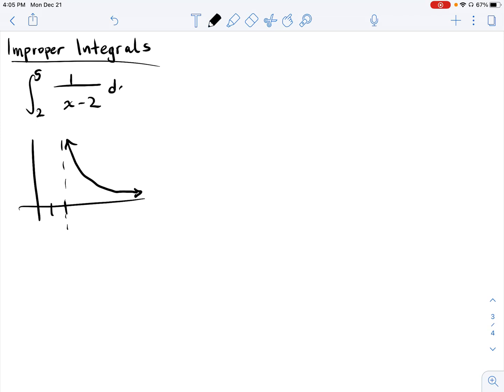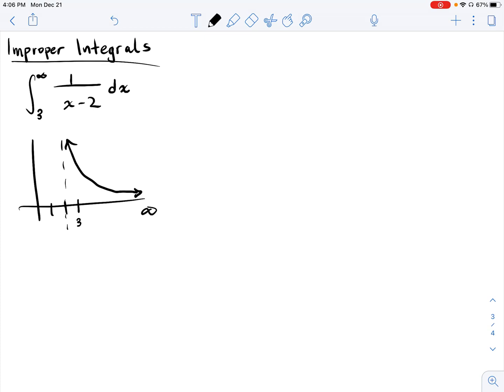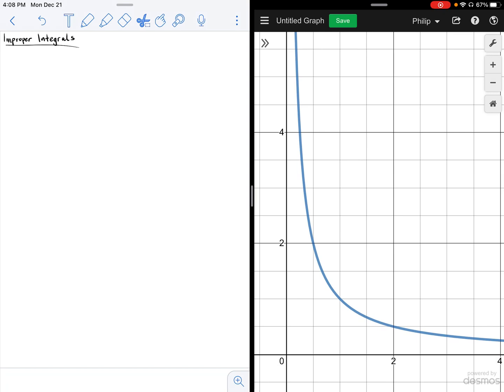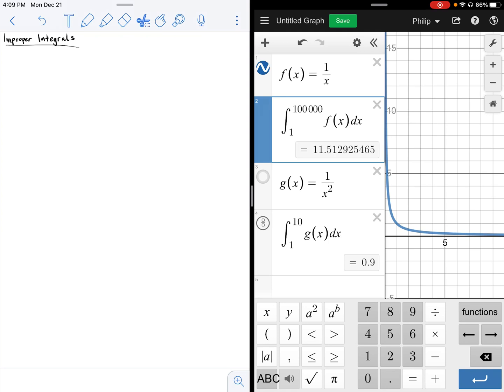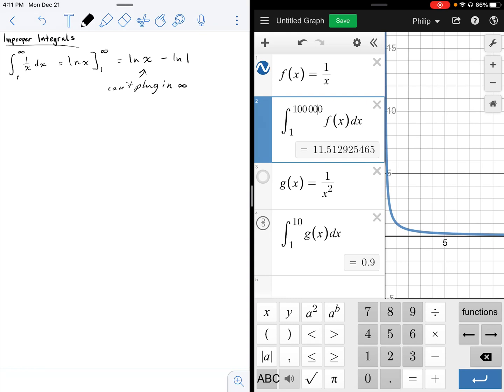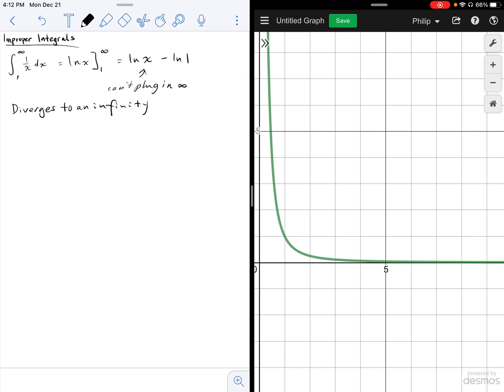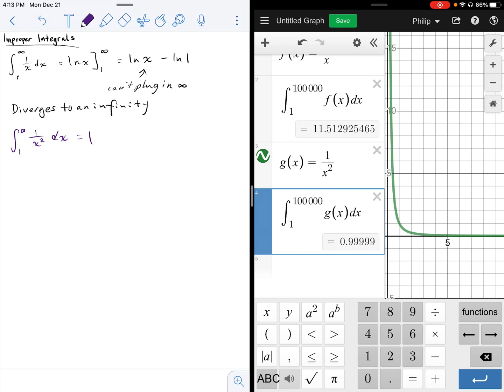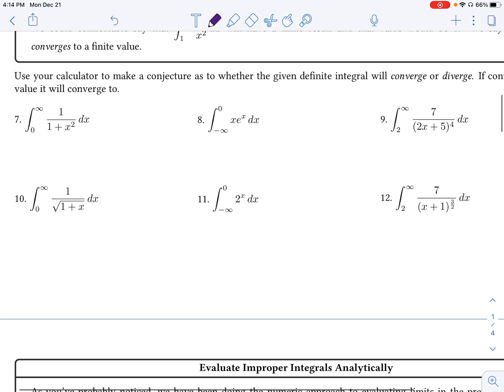U7L1- Improper Integrals (Part 1)